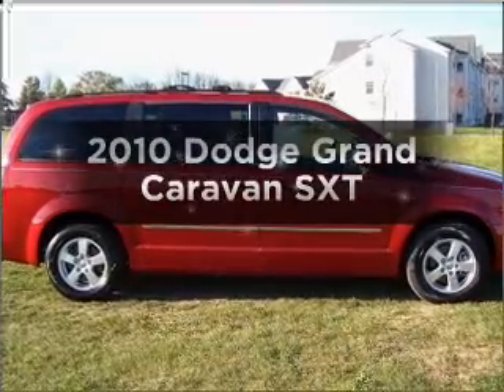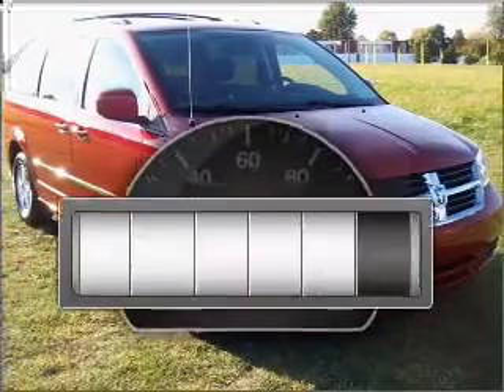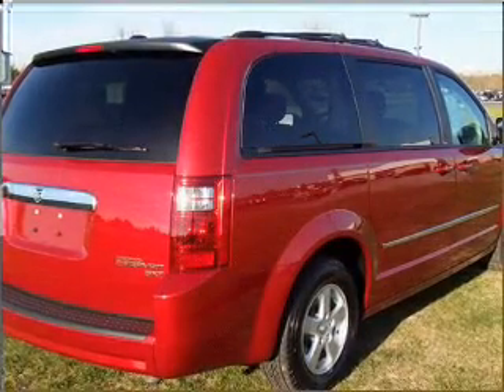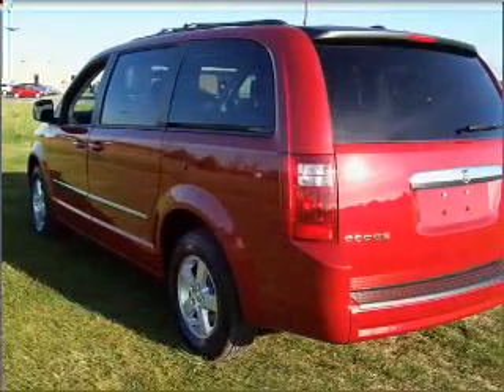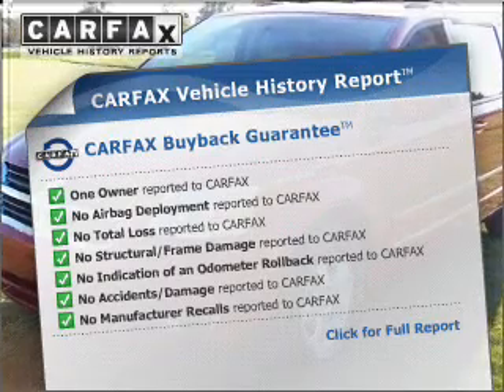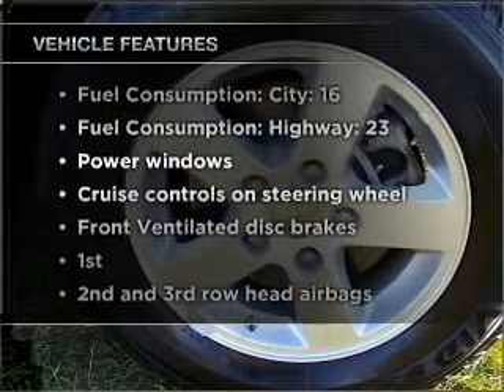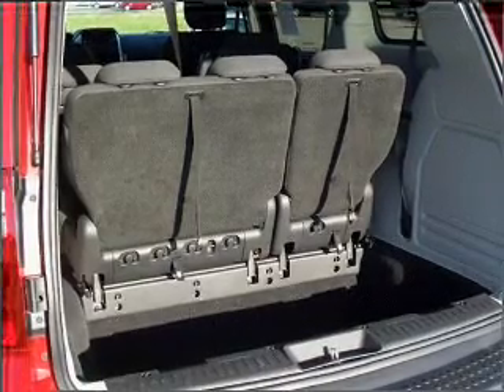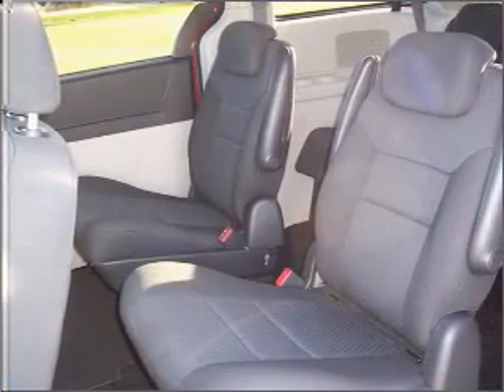2010 Dodge Grand Caravan - Saginaw MI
Year: 2010
Make: Dodge
Model: Grand Caravan
Engine: 3.8 liter 6 cylinder 12 valve
Transmission: Automatic
Exterior: Inferno Red Crystal Pearlcoat
Miles: 13431
Martin Chevrolet